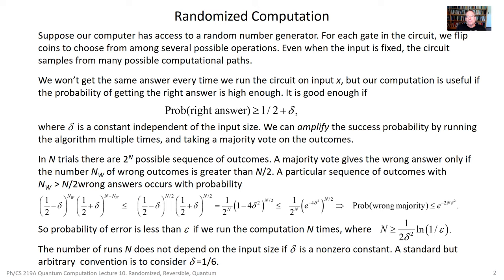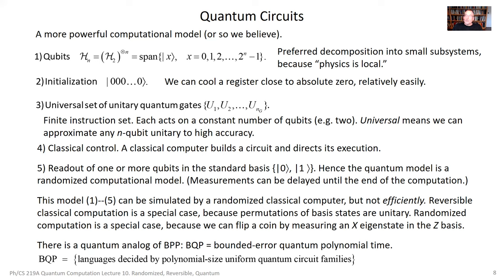Ph CS 219A Lecture 10 Randomized Reversible Quantum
Physics / Computer Science 219A at Caltech: Quantum Computation
Lecture 10: BPP and MA, Reversible computing, BQP and QMA
Lecturer: John Preskill
Slides for this lecture:

Lectures were recorded in Fall 2020.
Slides for each lecture are available at the course website.